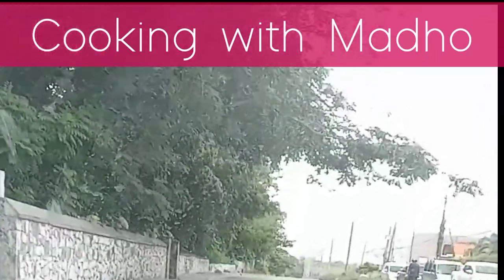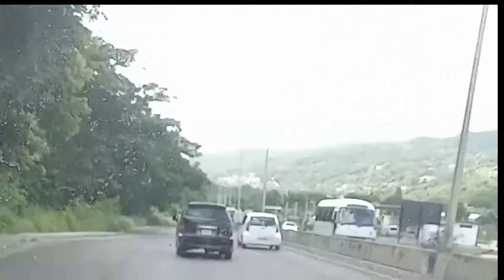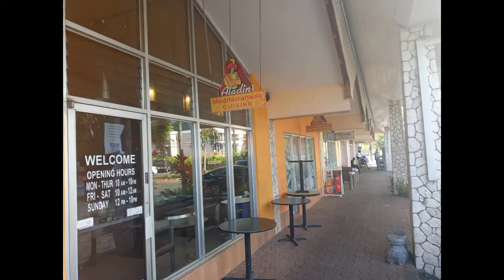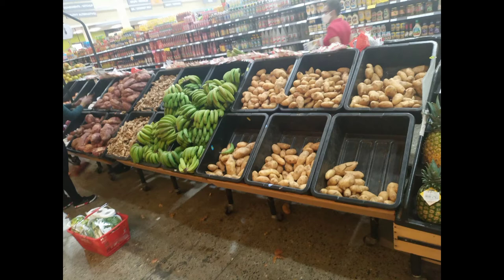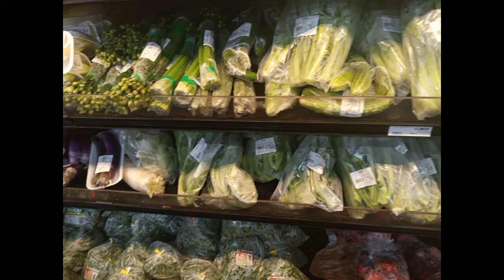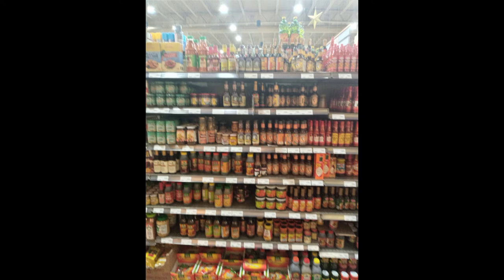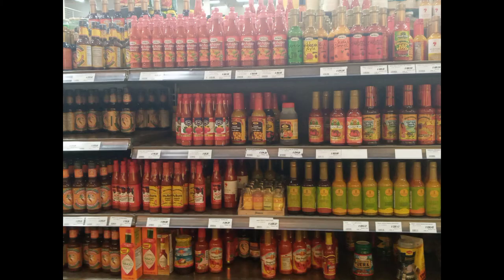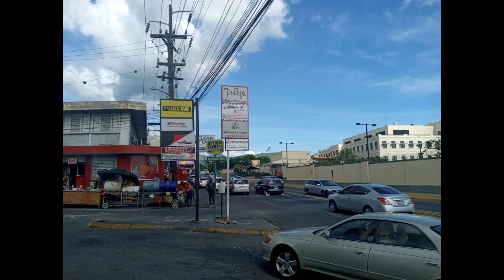Secret of Jamaica's Best Supermarket: General Food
Located in Liguanea Plaza, this store is spacious, clean and a a hub for safe shopping. Moreover, it stores the widest array of local fruits, ground provisions and beans . Various Jamaican brands of mainstream and niche strength are offered in pepper sauces, chutneys and jerk sauce. Coffee, Cocoa and their by products are prominently placed.

This supermarlet is cheaper than Megamart, Shopper' s Fair, Progressive and Hilo, which are rivalling supermarkets. This view is based on my opinion; and I was not paid to market this company. I am highlighting General Food because it is offeribg the public local foods and sustaining local farmers, whilst sustaining the typical demand for foreign goods.